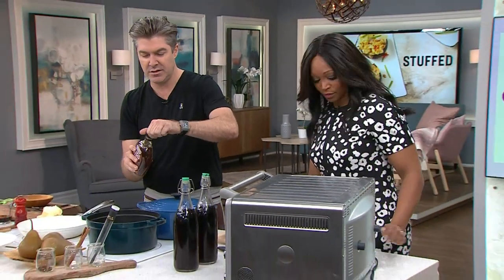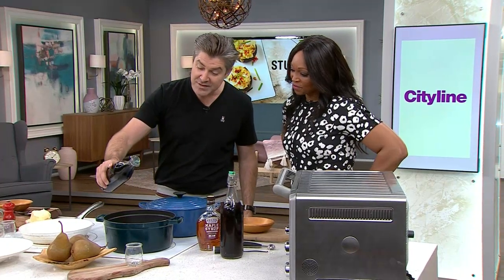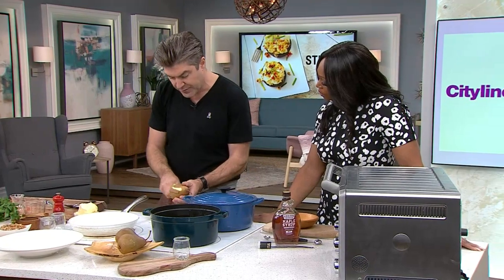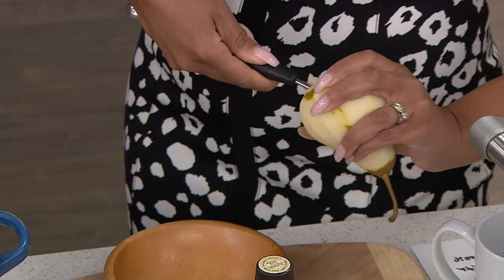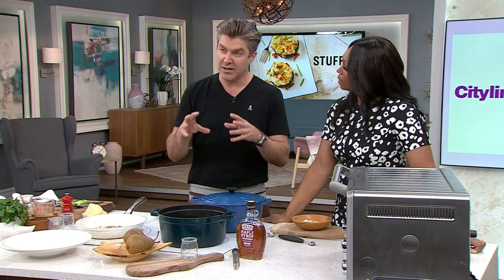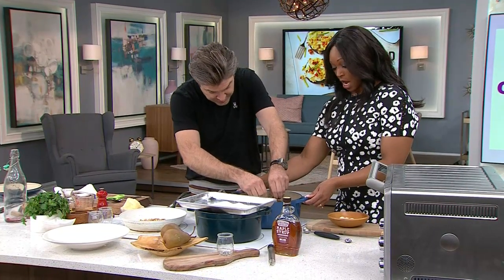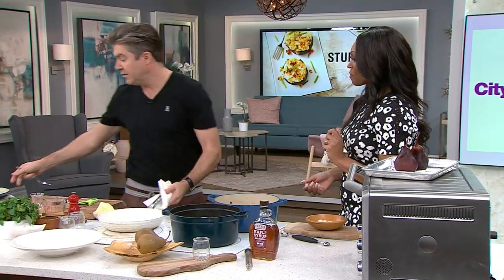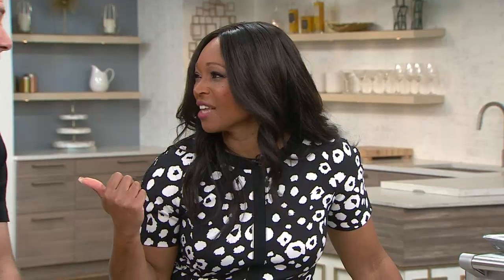A chef's complete guide to perfecting the port poached pear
Chef Randy Feltis makes a delicious adults-only port poached pear dessert that will have you (and your stomach) smiling.